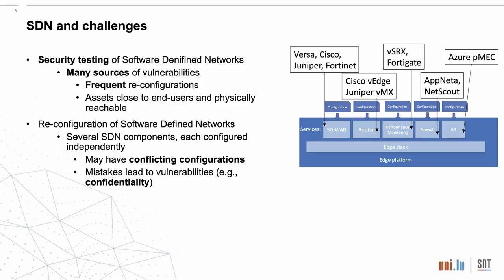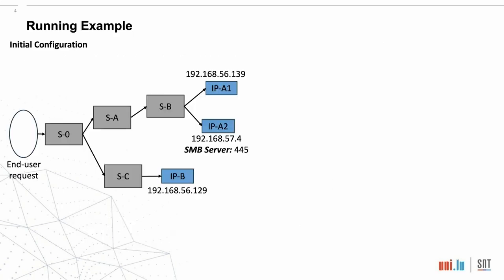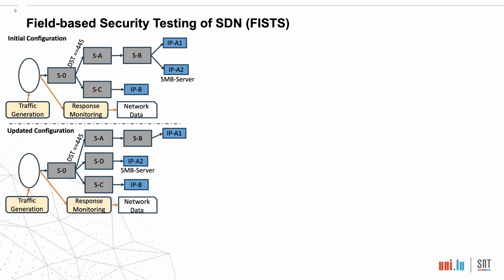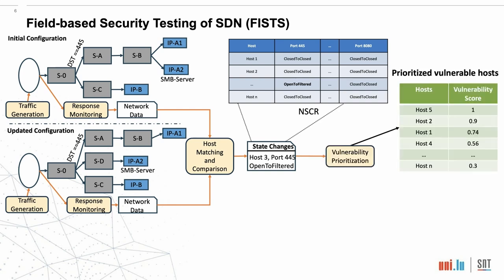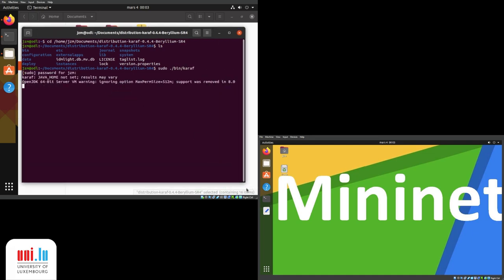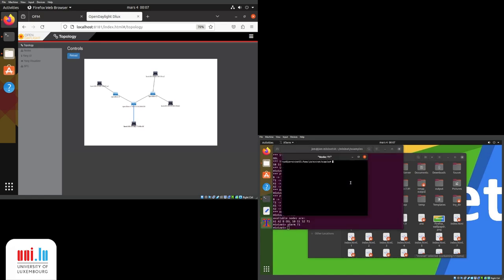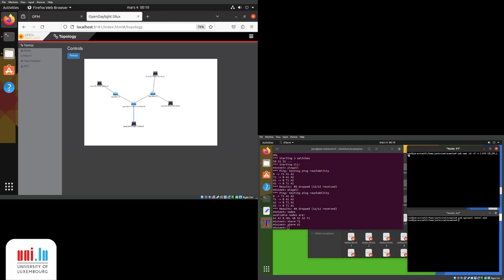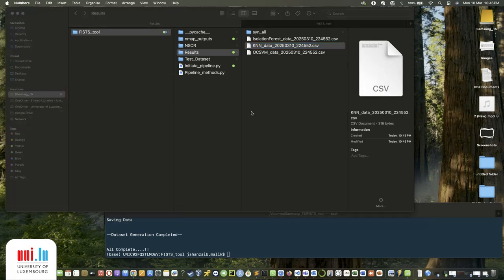FISTS Network Security Testing Tool for SDN Updates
Description:
FISTS, is a tool that enables security testing of configuration updates in software-defined networks (SDNs). In contrast to conventional approaches, which are model-based and coupled to a specific SDN system, it is entirely black-box thus enabling testing of different platforms, which is necessary for industries that leverage proprietary SDN frameworks. It works by probing the hosts on a network before and after SDN reconfiguration, automatically determining corresponding nodes, and determining their port state change;  finally, it leverages anomaly detection algorithms to prioritize the inspection of hosts data. It also includes a usage mode enabling engineers to minimize the number of inspected nodes while maximizing the vulnerabilities found.

Publication:
Original FISTS Paper

Authors:
Jahanzaib MALIK